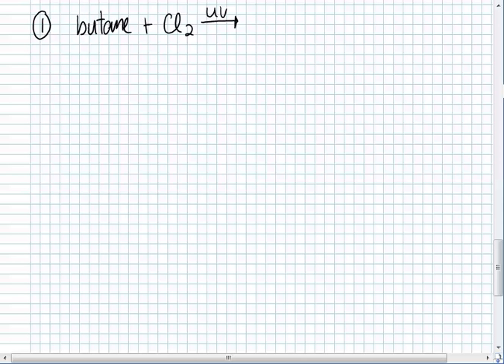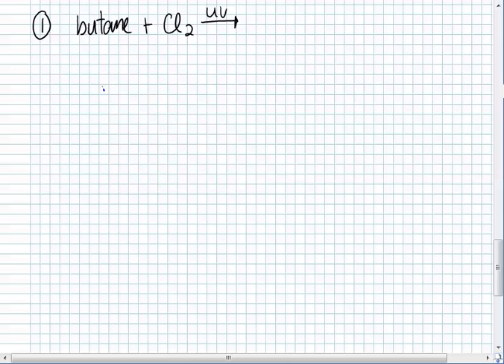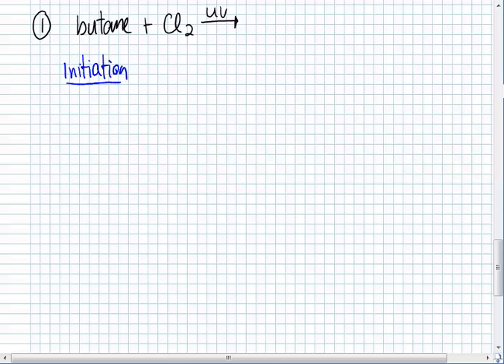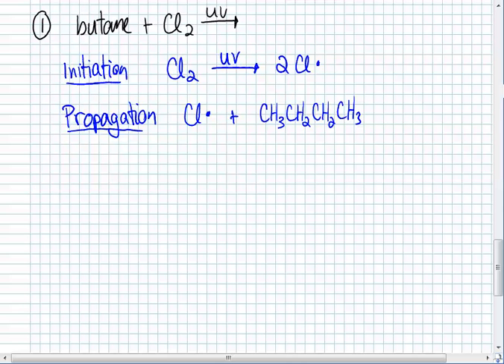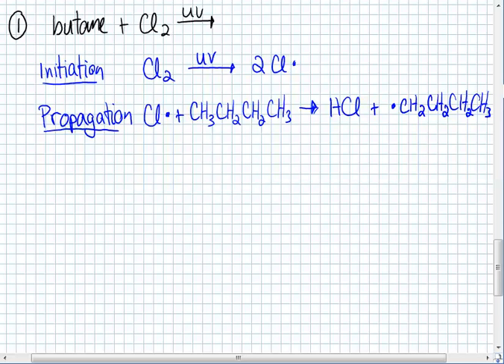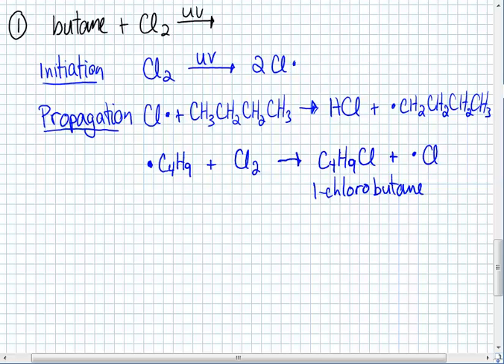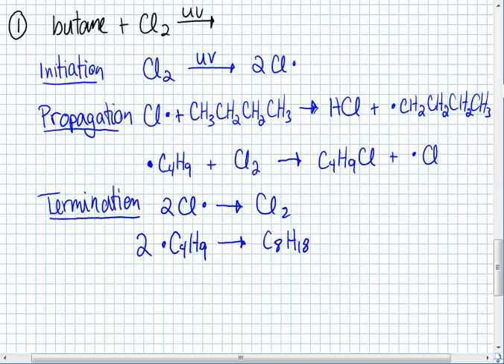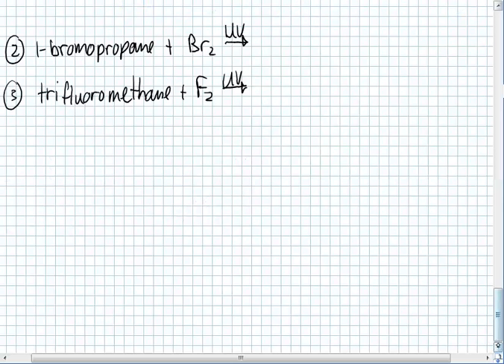IB Chem FRS #1